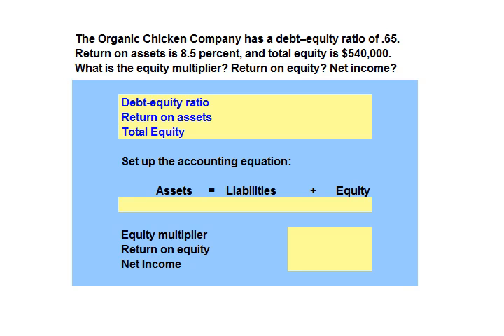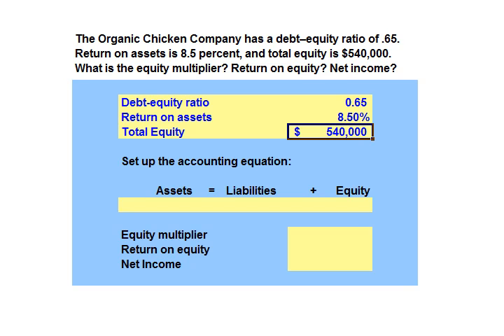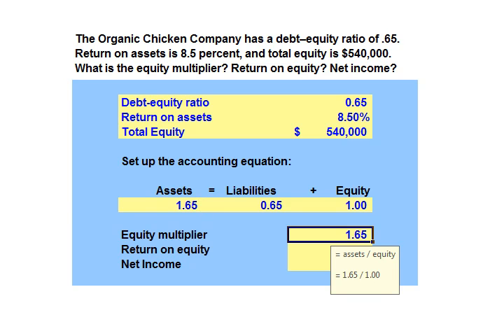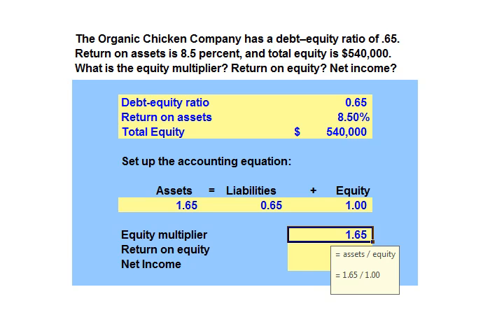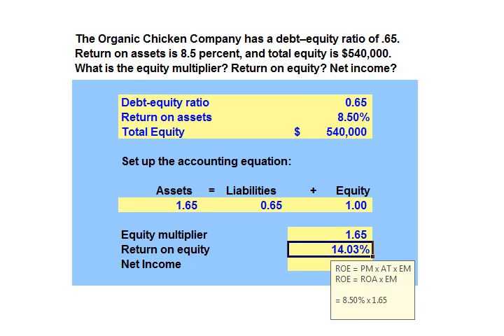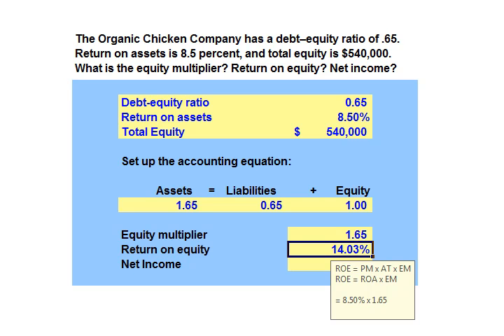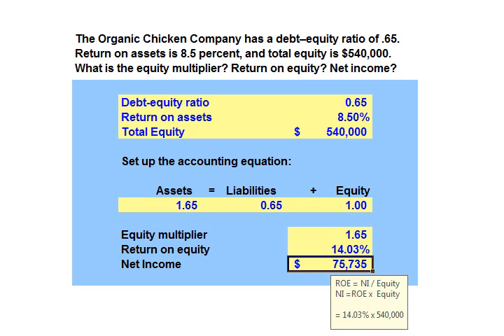BUAD341 - Guided Example 3-12